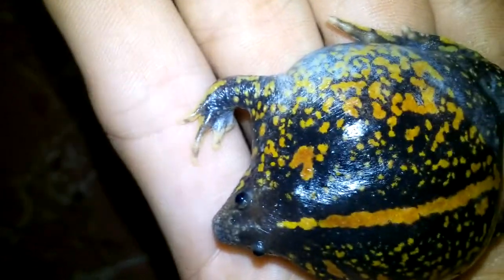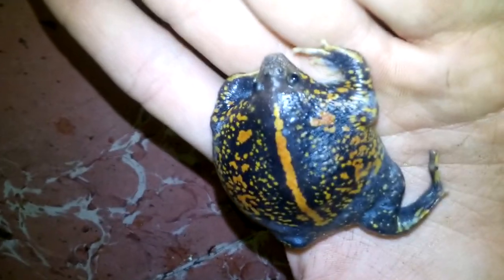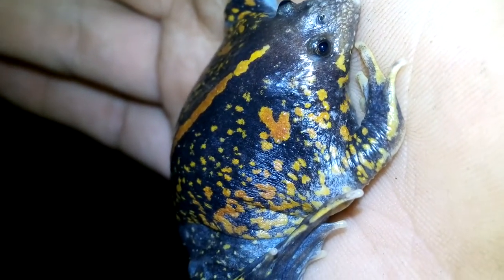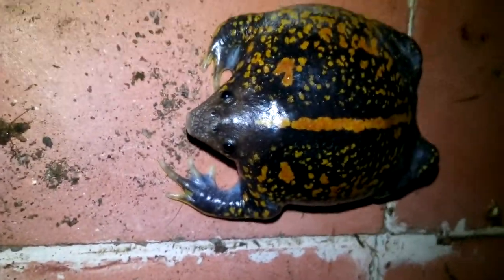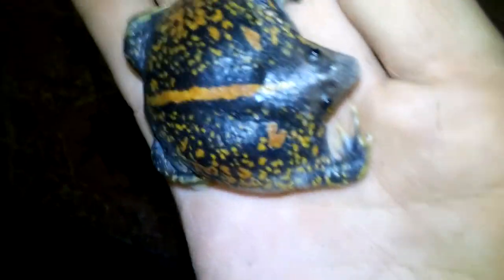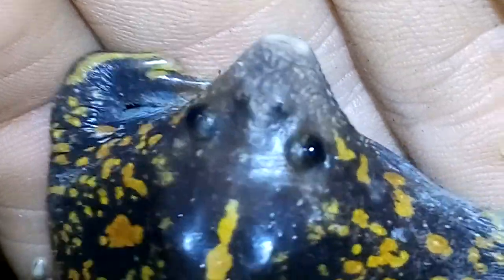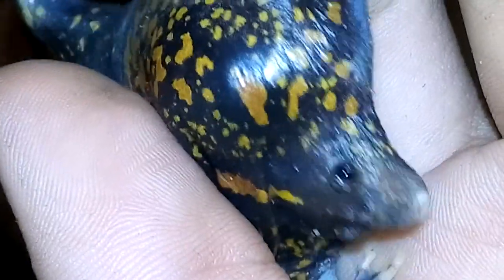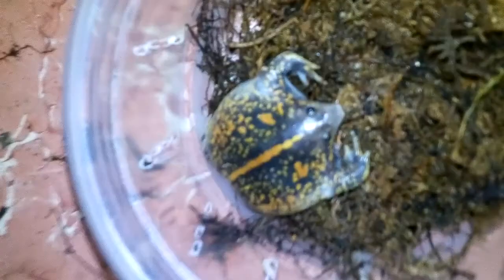Rhynoprynus dorsalir - Sapo de madriguera burrow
Mexican burrow toad.. Incredible specimen.